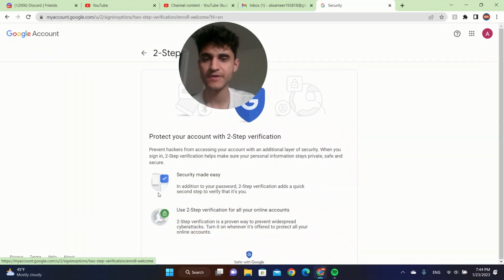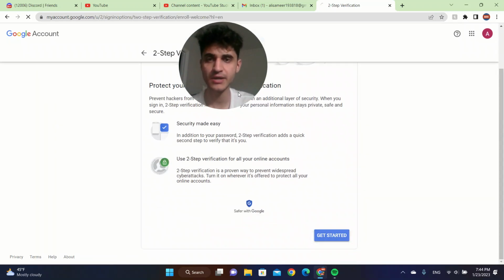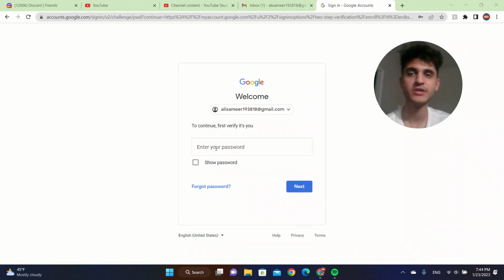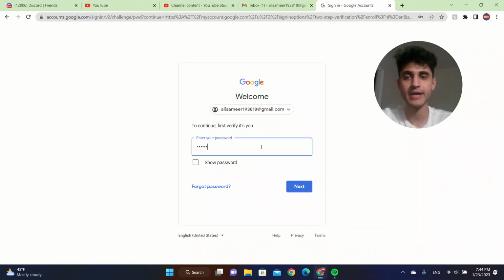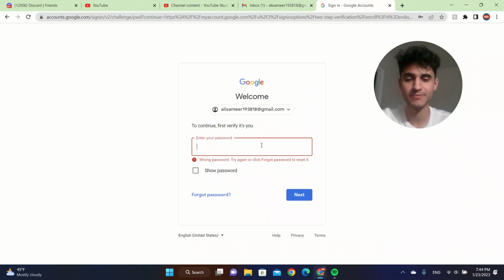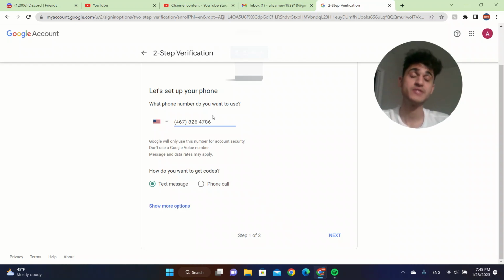How to Turn On Your 2 Factor Authentication on your Email!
Hello Everyone, In this video I am gonna be talking about 2FA.

Growmore Tech